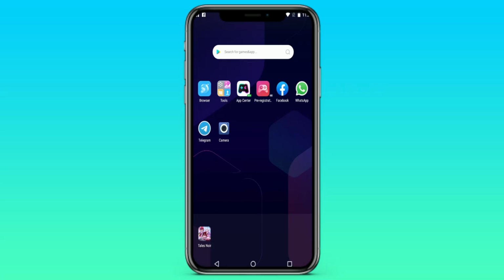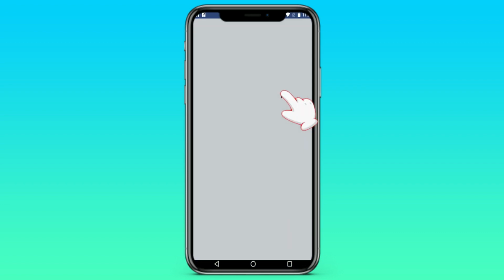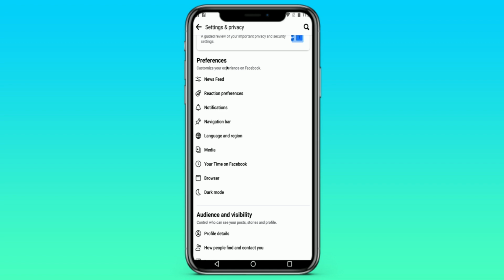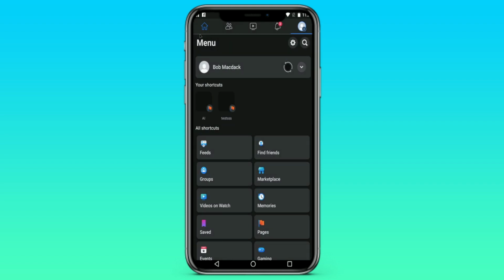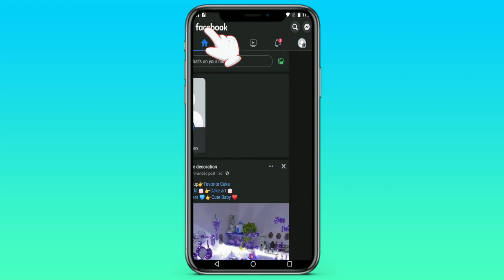How do I turn on dark mode on Facebook on my phone?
In this video I will show - How do I turn on dark mode on Facebook on my phone? it is not difficult and you will no longer ask the question How do I turn on dark mode on Facebook on my phone?, but you can do it yourself.